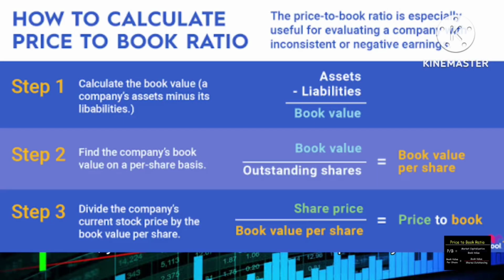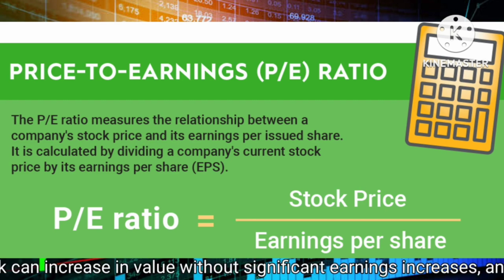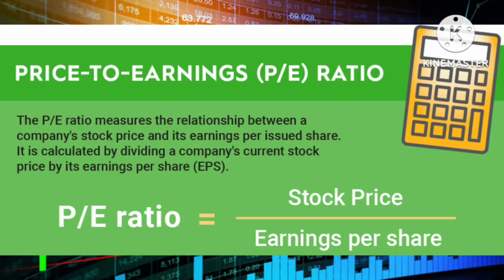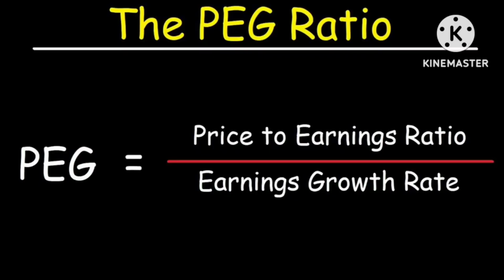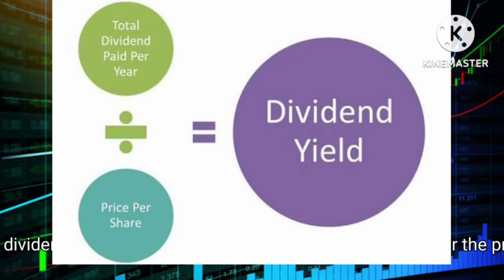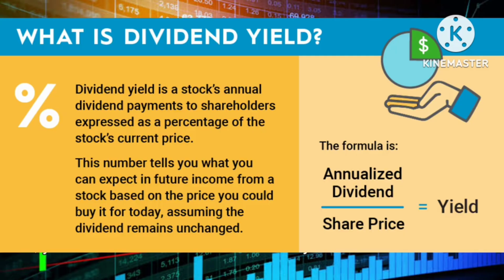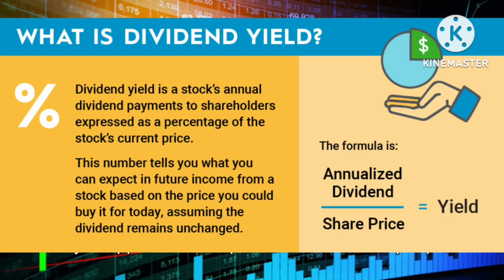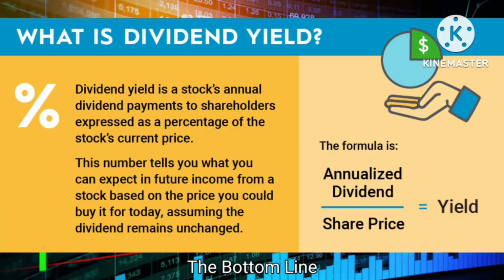Financial Ratios for Stock Analysis PART-1